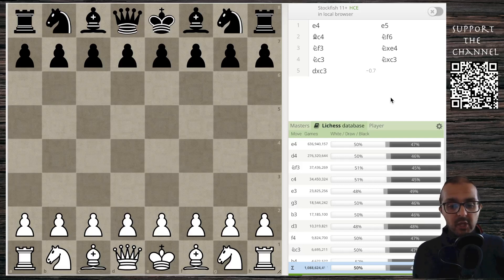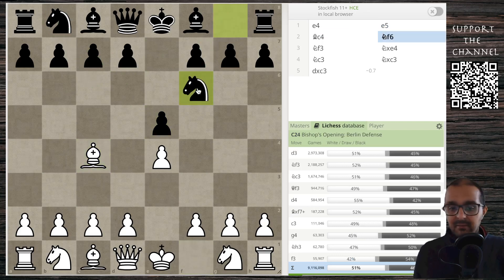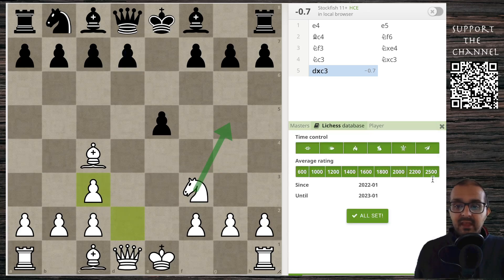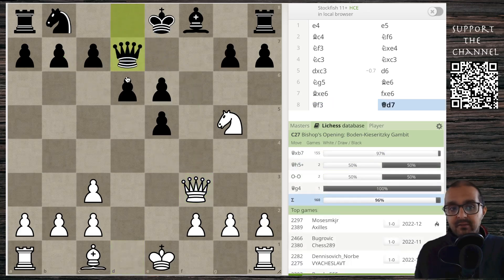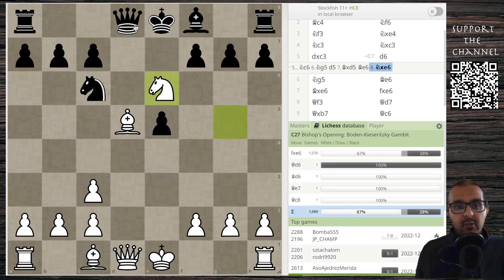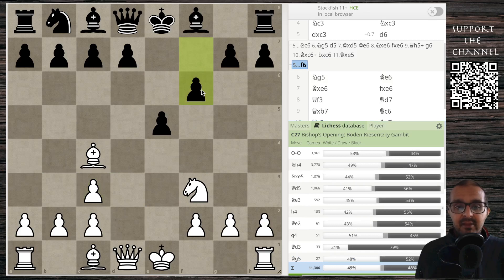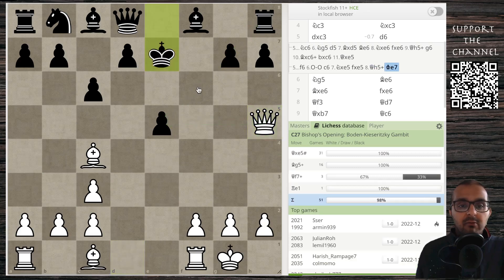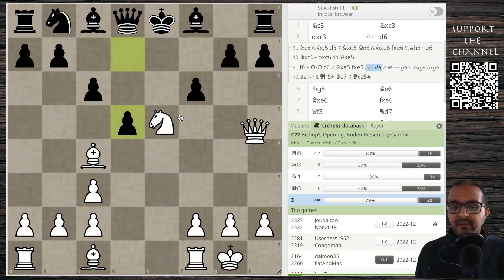Boden-Kieseritzky Gambit: 3 Common Mistakes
Talking about the line:
1. e4 e5 2. Bc4 Nf6 3. Nf3 Nxe4 4. Nc3

0:00 Intro
1:59 Mistake 1
2:59 Mistake 2
4:40 Mistake 3